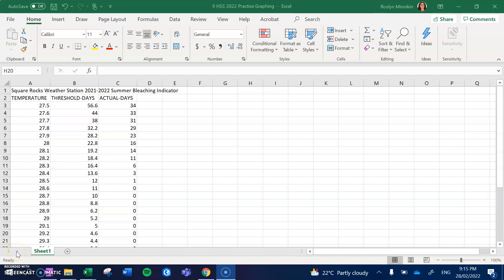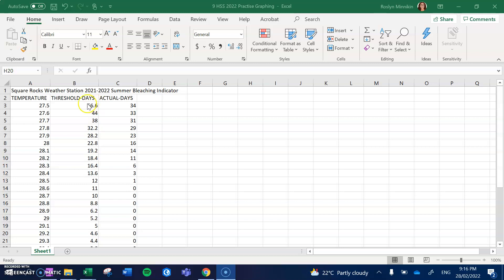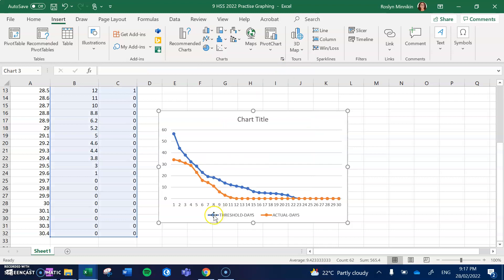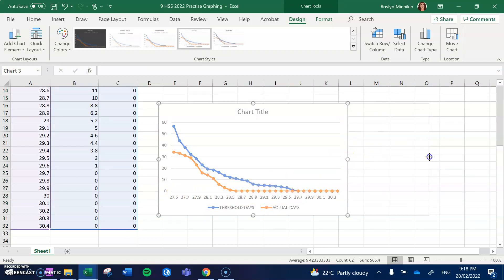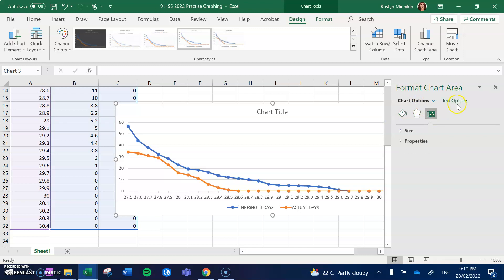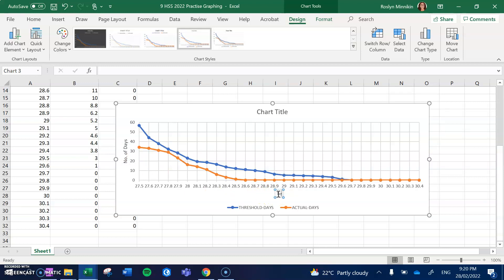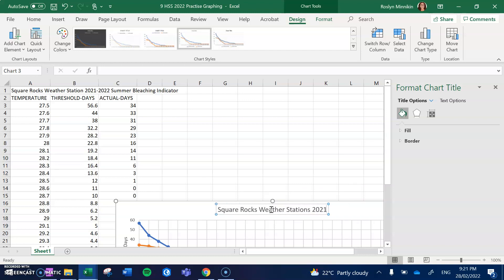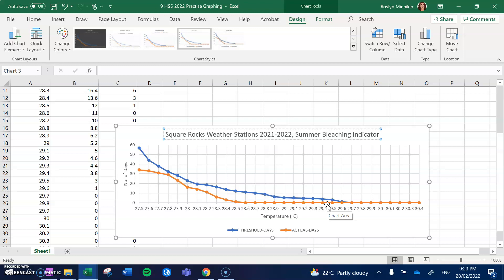HOW TO | Comparative Line Graph (GBR)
This comparative line graph allows us to compare sst threshold days and sst actual days to determine whether or on the reef has been affected by bleaching.